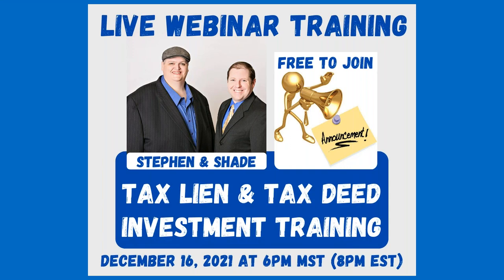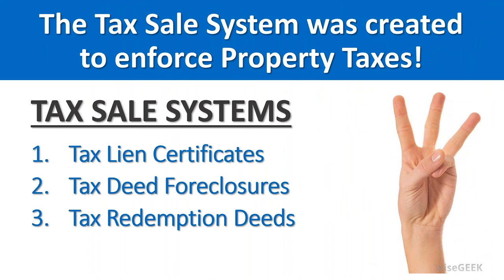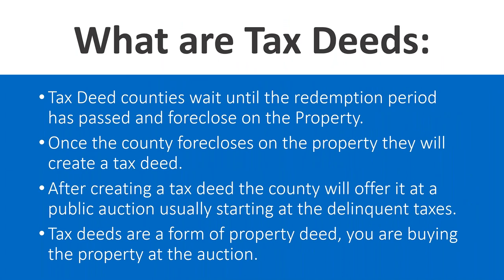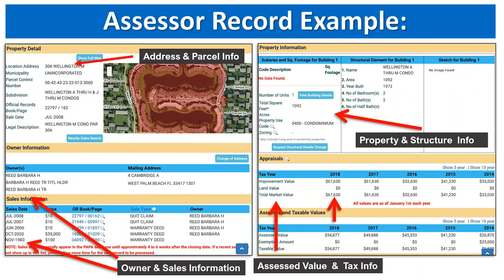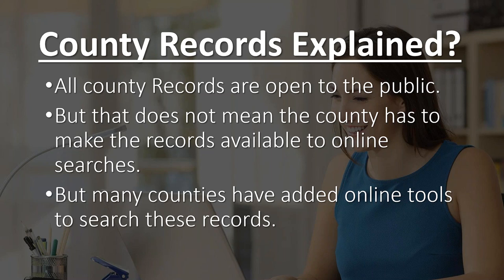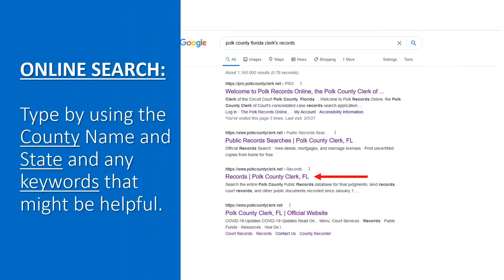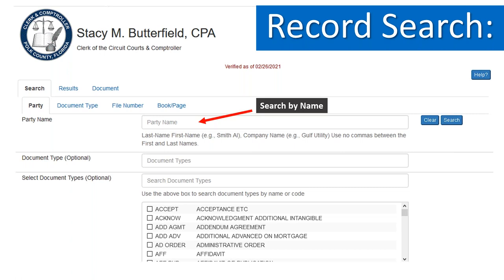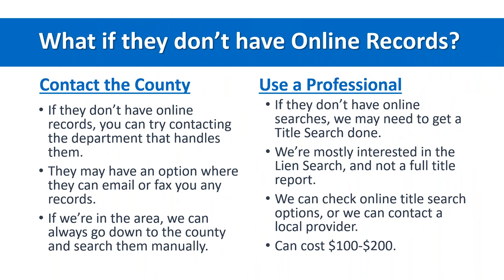TAX LIEN & TAX DEED WEBINAR! RESEARCHING COUNTY RECORDS!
Topic: Thursday Night Webinar on how to research County Records! Learn how to research the Tax Records, Assessor Records and Recorders records to make safe investments. This training is a must watch for any new tax sale investor!

TSS PROGRAM & AUCTION LIST MEMBERSHIP: Do you need additional tax sale training? Our Membership program starts at between $29-$39 a month and comes with a 30-Day Money Back Guarantee! You won’t find a better value for tax sale education period. We provide the training books, auctions & OCT lists, weekly webinars and much more.